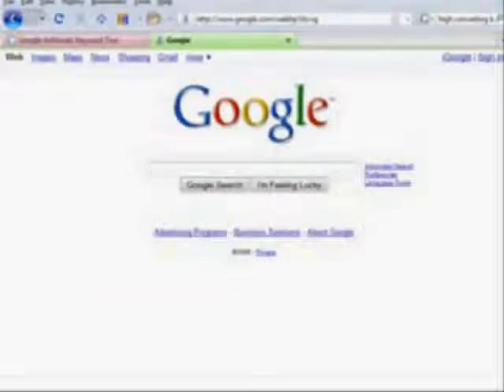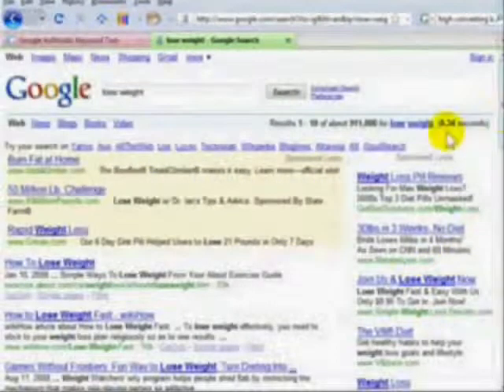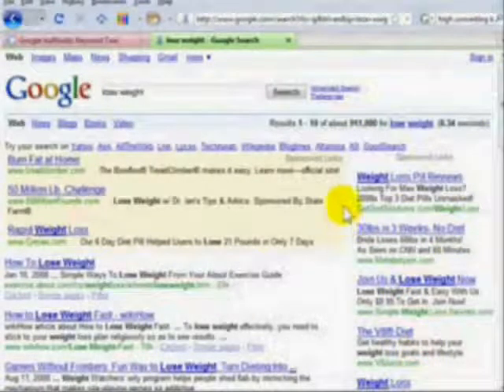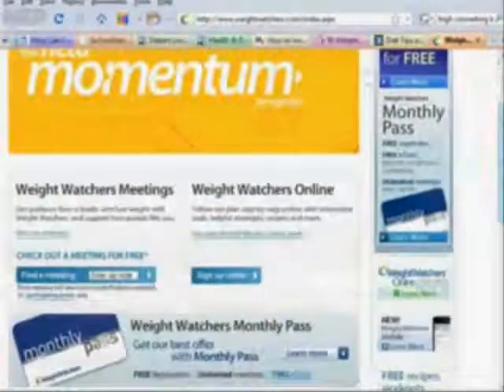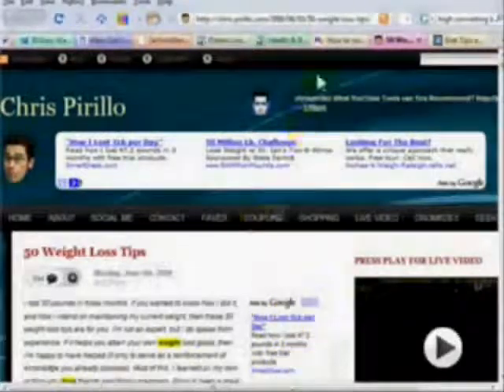Crosby Google Pt 1